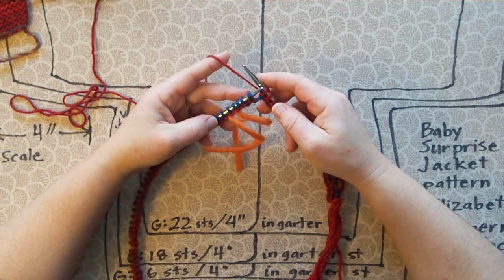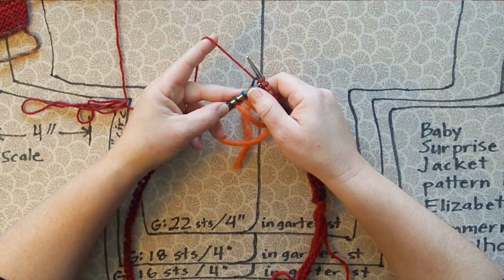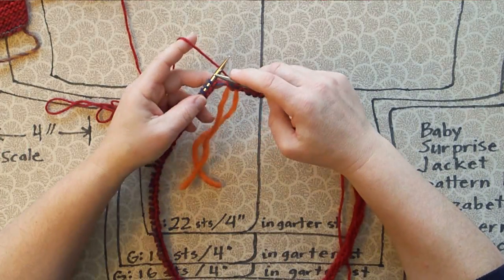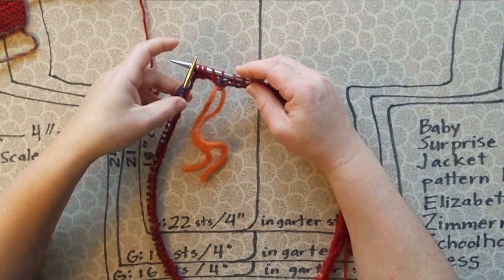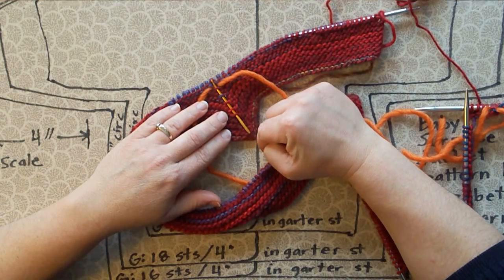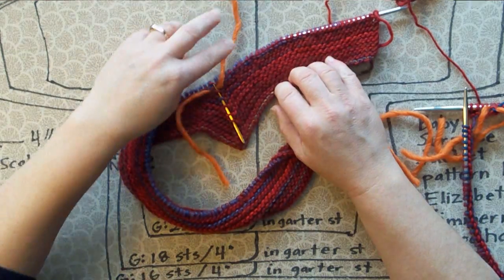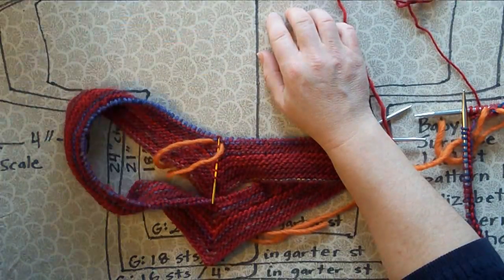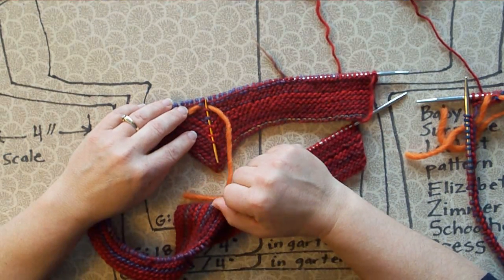baby surprise jacket: episode 2 B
Part of a series of videos to help knitters with the BSJ pattern.